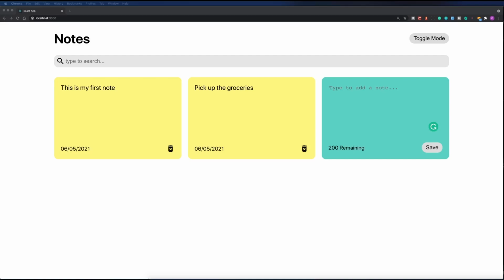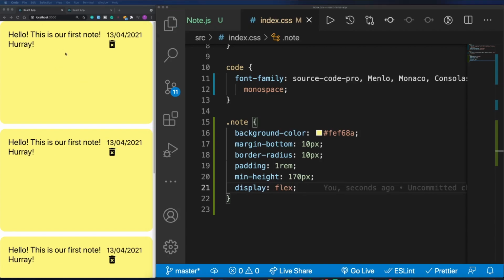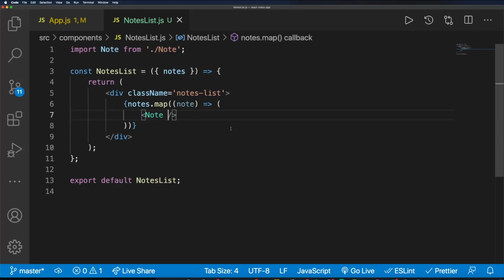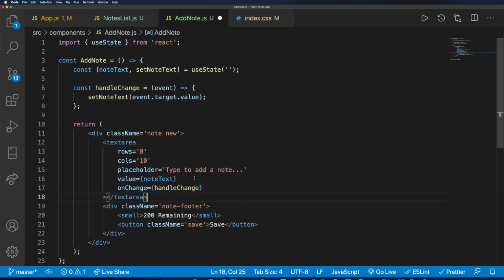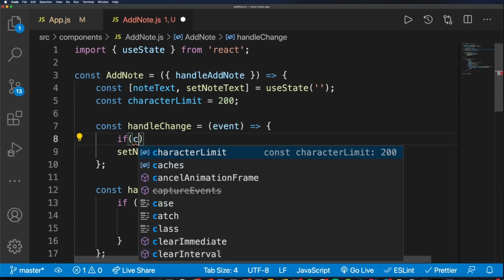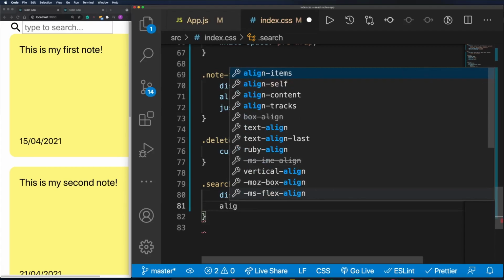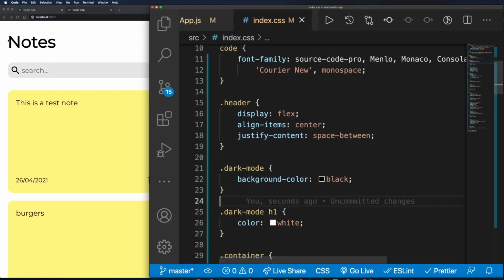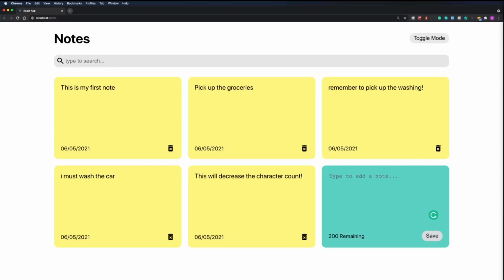React Notes App Tutorial from Scratch | A CSS and React Project you can add to your Portfolio!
In this react notes app tutorial, we will build a notes app from scratch

🚨  Chapters:

0:00 What we'll learn
0:36 Project setup
3:09 Notes List component
8:59 Note Component
15:13 Using CSS Grid to make the notes responsive
18:42 Adding an App Container
19:59 Making our NotesList/Note dynamic
25:30 Add new notes component
45:23 Adding note character count
50:43 Delete a note
55:16 Searching for a note
1:07:49 Toggling dark mode
1:17:55 Saving to local storage
1:24:30 Outtro